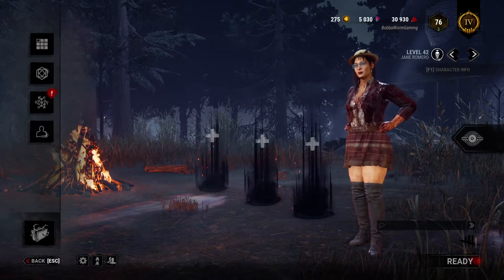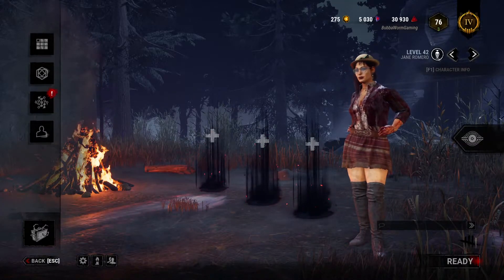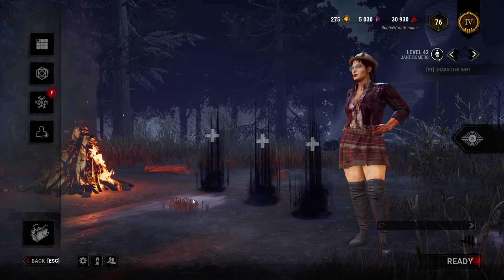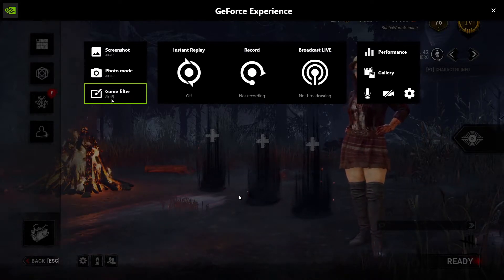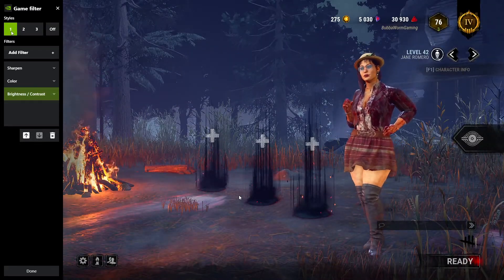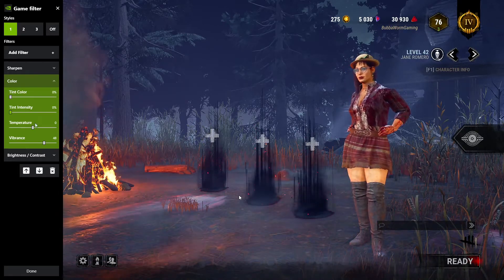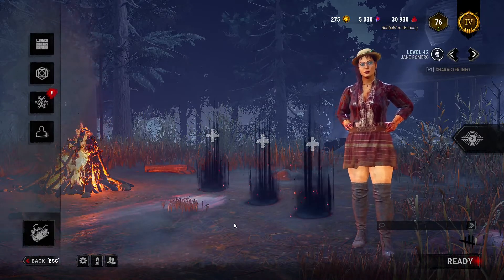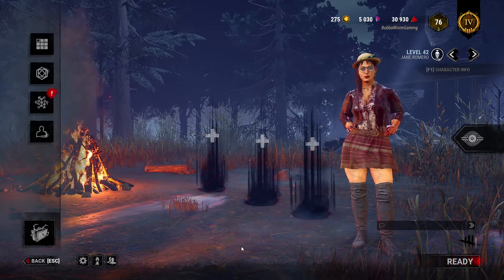How to add a game filter to Dead By Daylight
Geforce experience